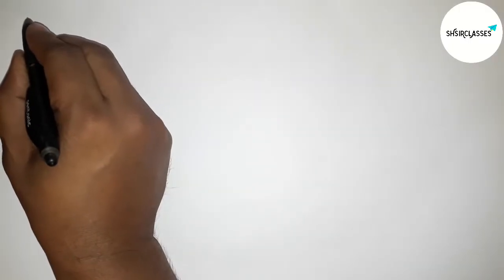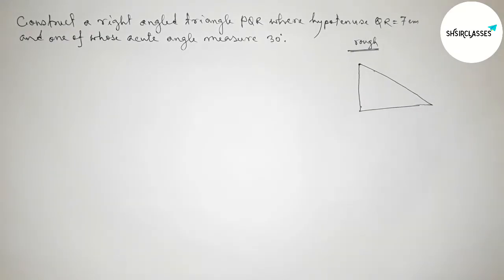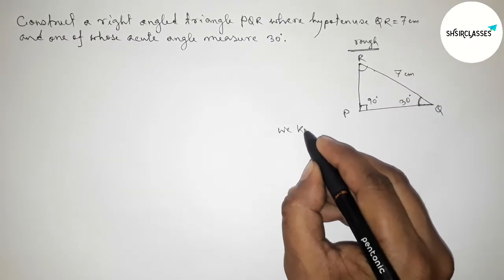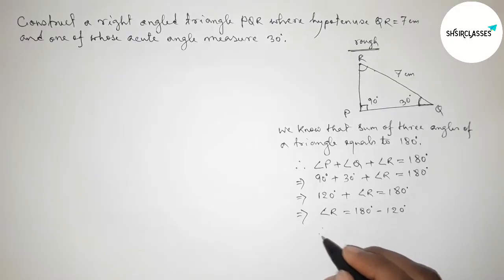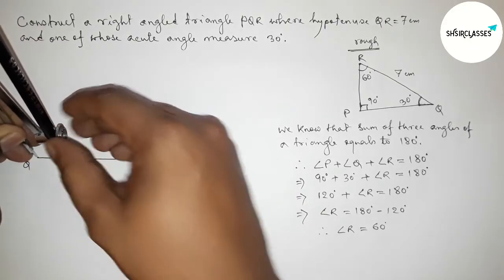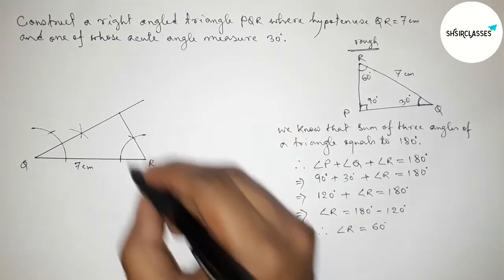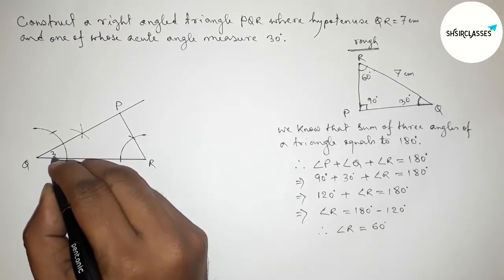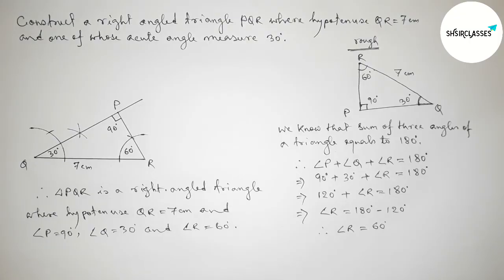Construct a right angle triangle where hypotenuse QR=7cm and one of whose acute angle 30°.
In Easy Way how to construct a right angle triangle PQR where hypotenuse QR=7cm and one of whose acute angle measure 30° Construction.